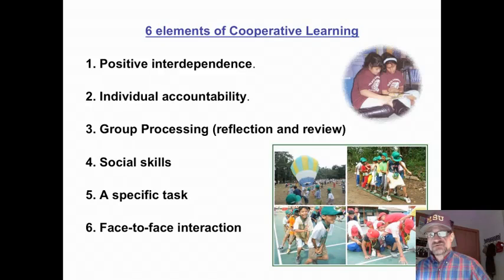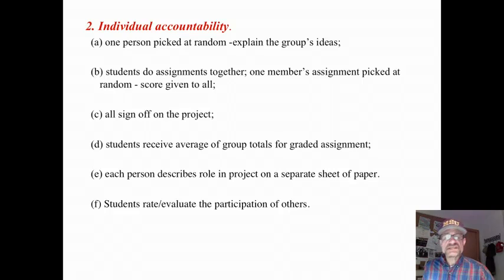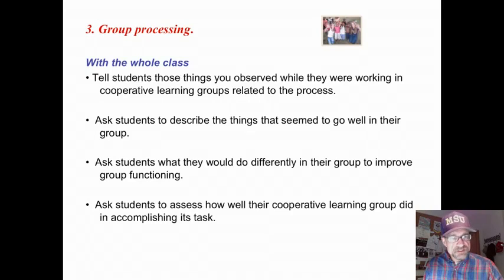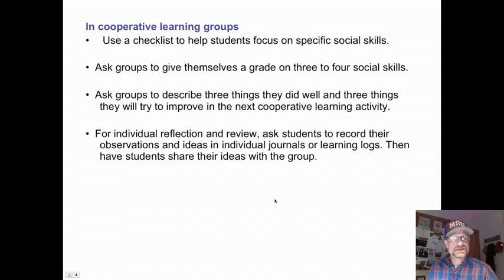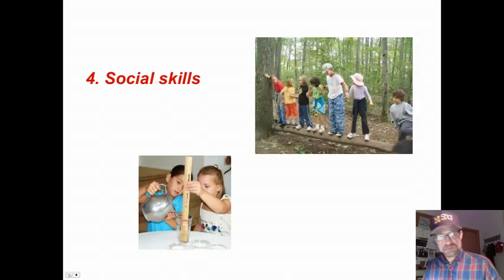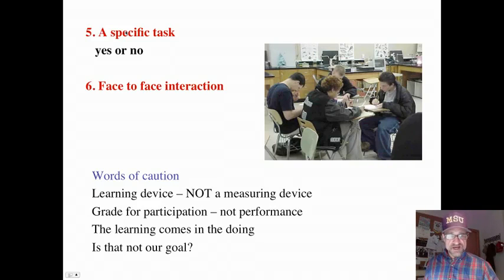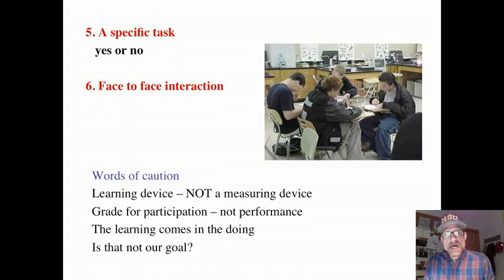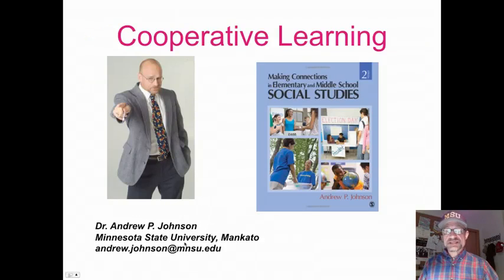Saylor.org PSYCH303: "Cooperative Learning: Introduction"